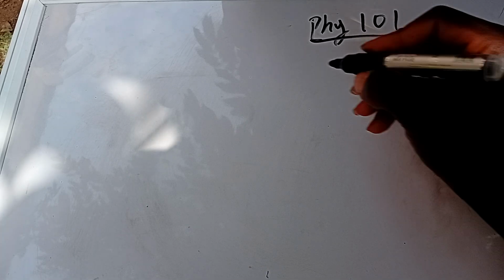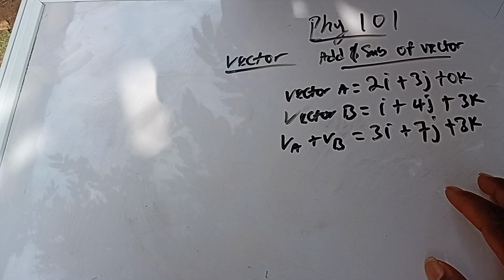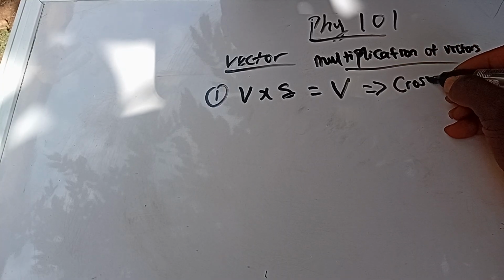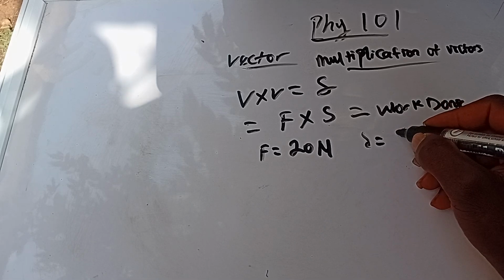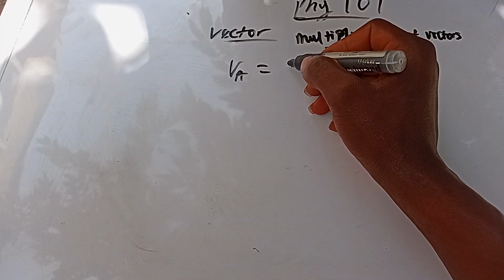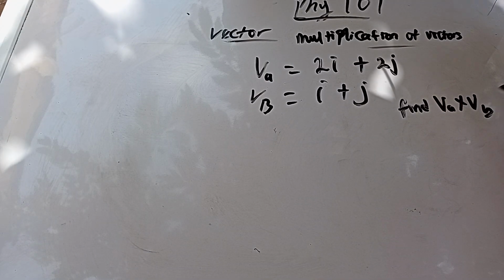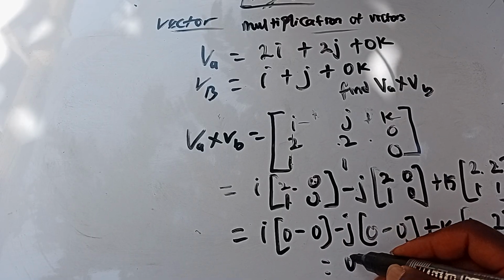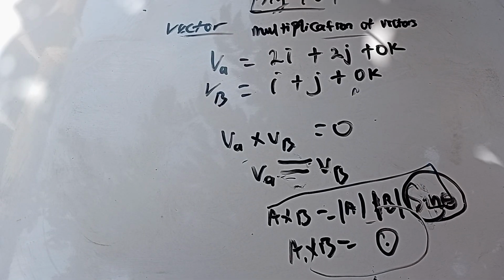Directorate of Academic Coordination - PHY 101 (Vectors)